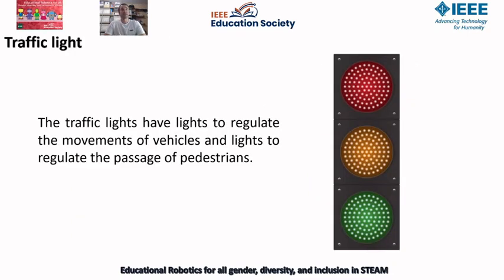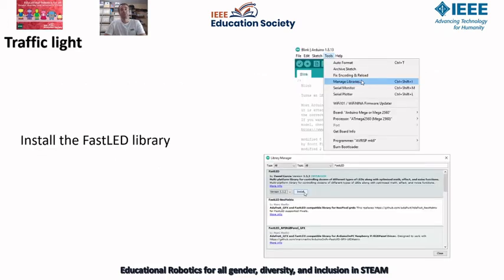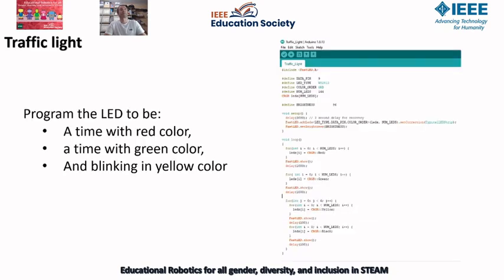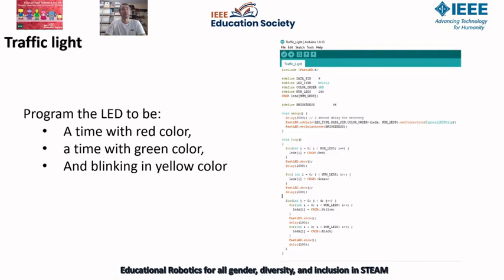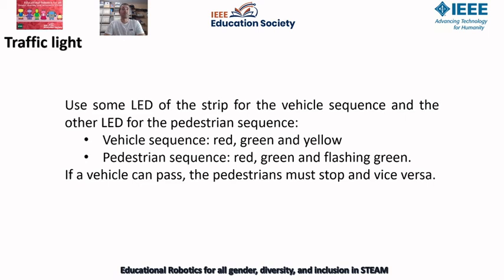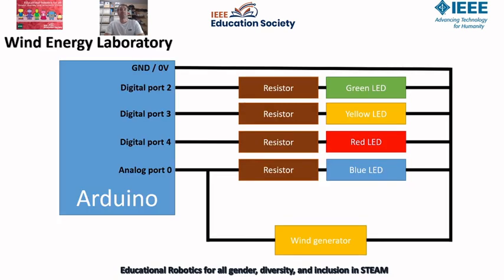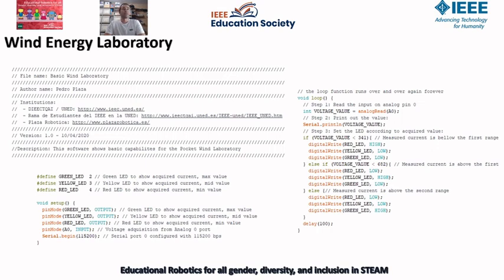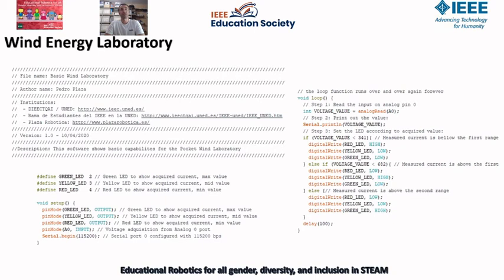M5 4 Learning scenarios with Arduino